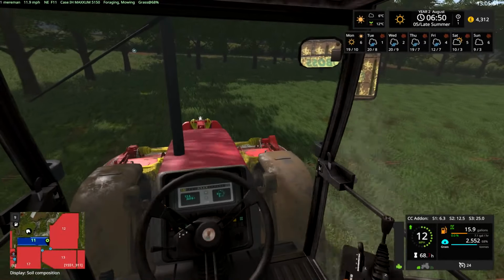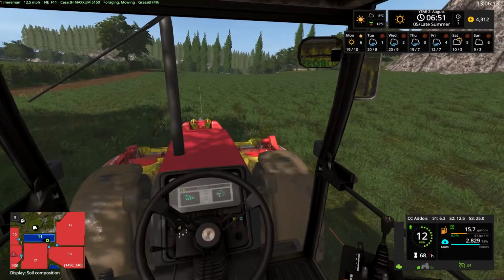Newbie Challenge ep50